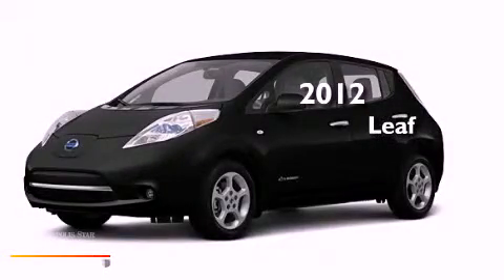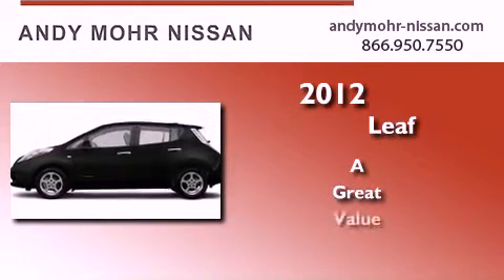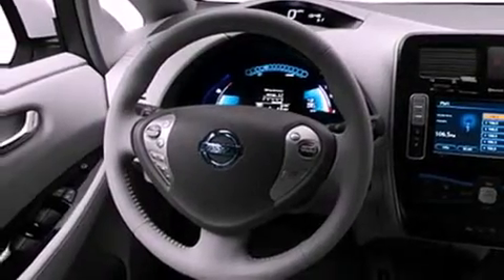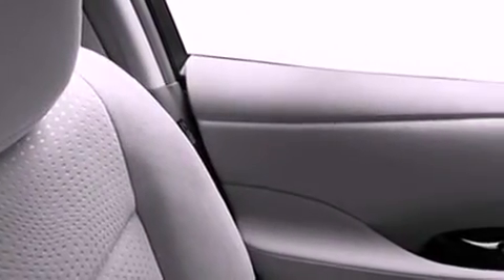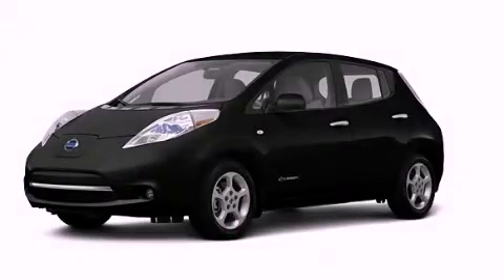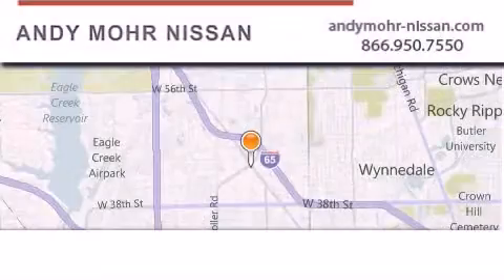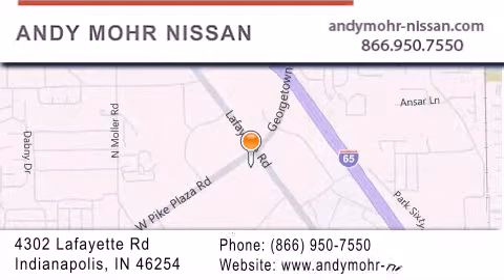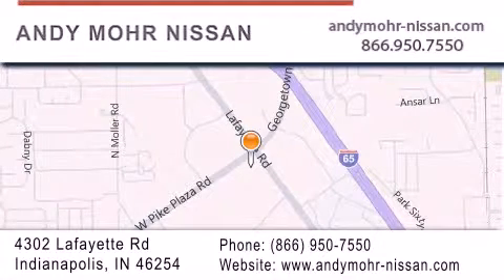2012 Leaf Indianapolis IN 46254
Year : 2012
 Make :
 Model : Leaf
 Engine : L Not Specified Not Specified
 Trans . : Not Specified
 Exterior : Super Black

 Stock : C2486